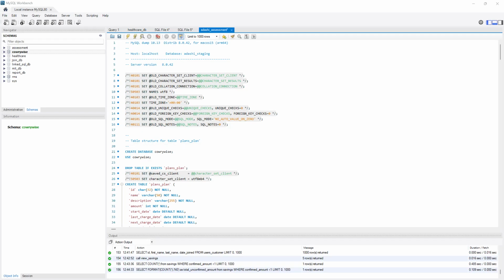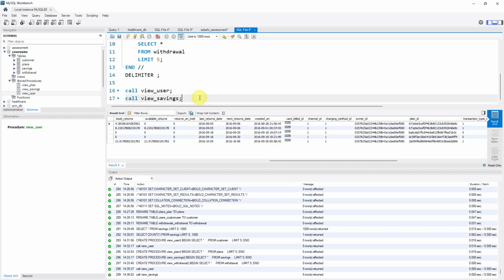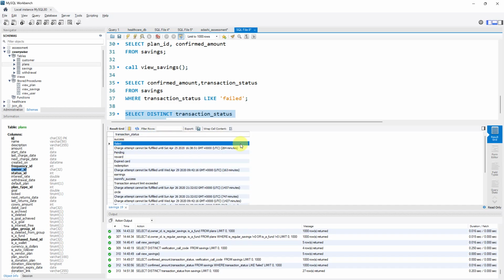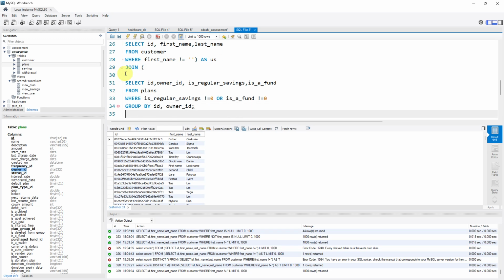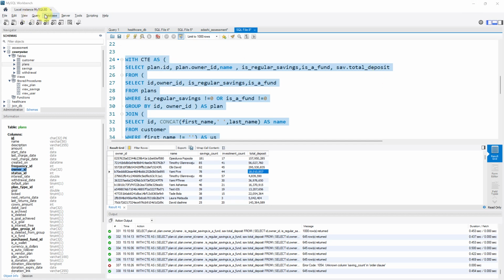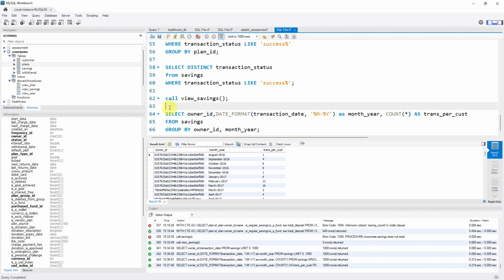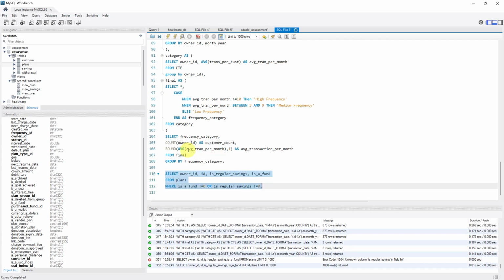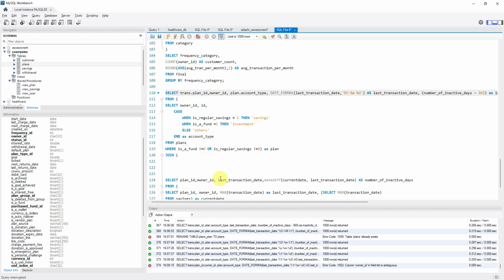Cowrywise Assessment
This is a session of Cowrywise Assessment given for a data analyst interview